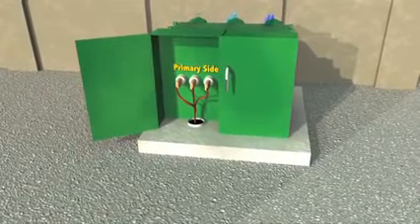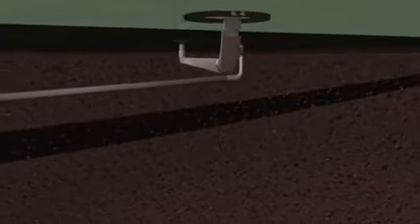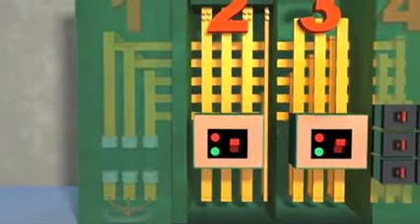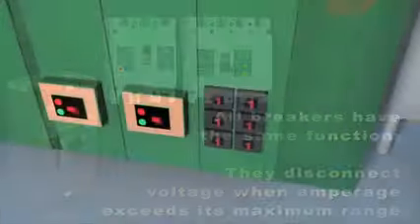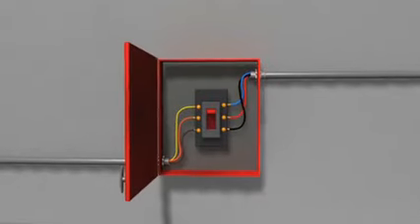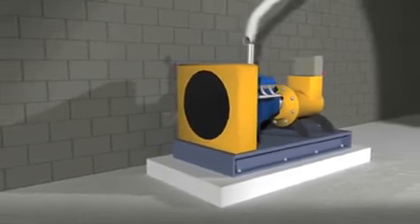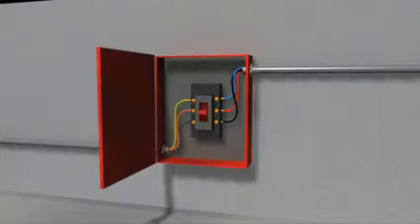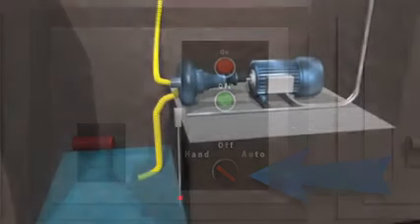نظام التوزيع الكهربى Electrical Distribution System